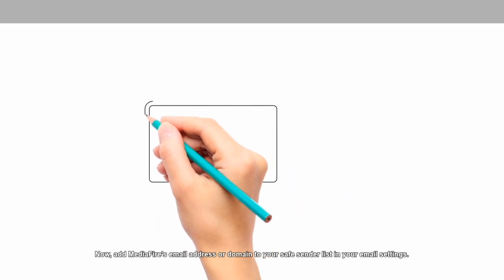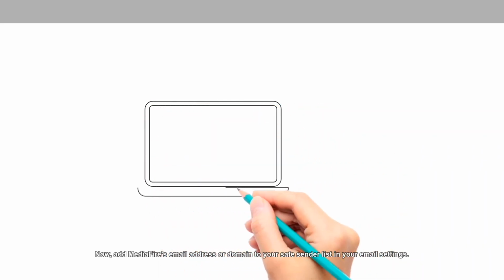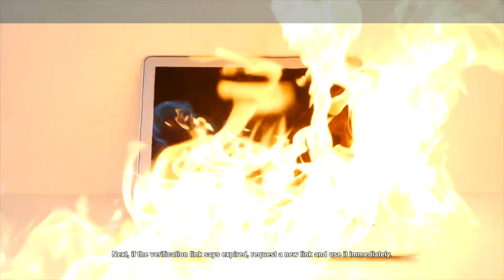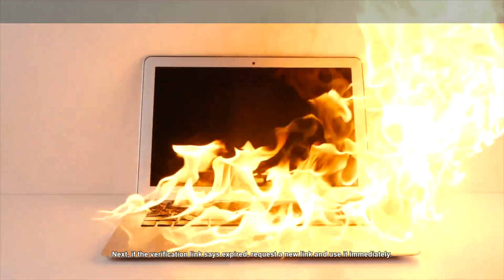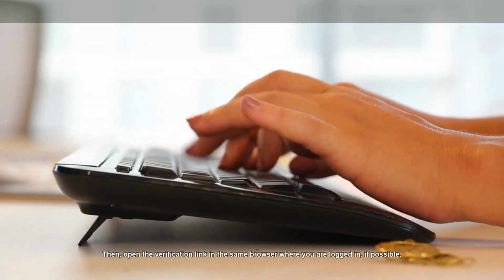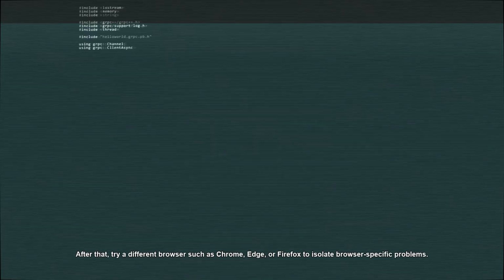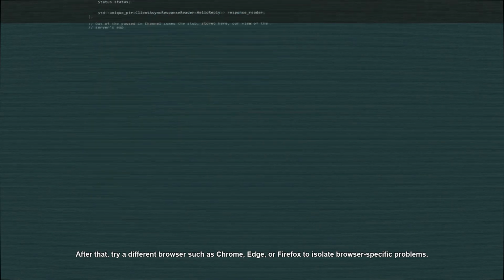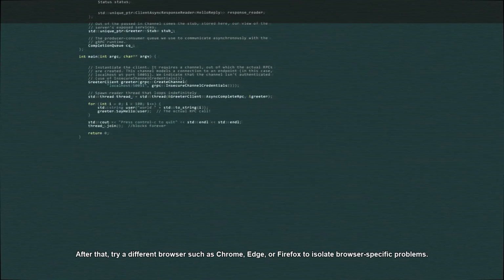How to Fix MediaFire Login Problems – Account and Verification Errors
Struggling with MediaFire login issues? In this video, we’ll guide you through common account and verification errors that can prevent you from accessing your files. Learn effective troubleshooting tips and step-by-step solutions to quickly resolve your MediaFire login problems. Whether you’re facing account access issues or verification hurdles, we’ve got you covered! Don't let these technical glitches hold you back. Watch now and get back to sharing and storing your files effortlessly!